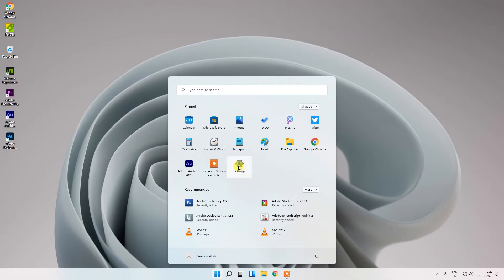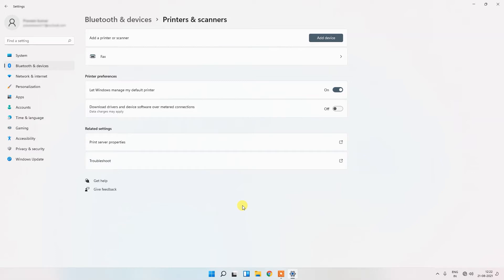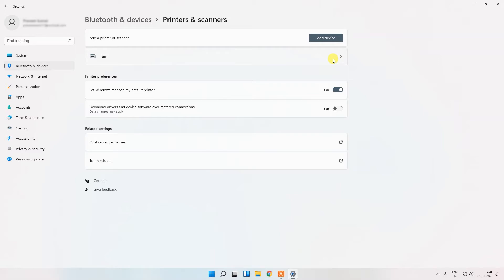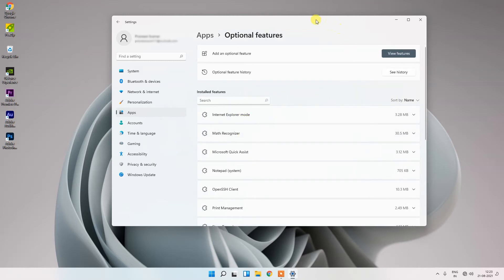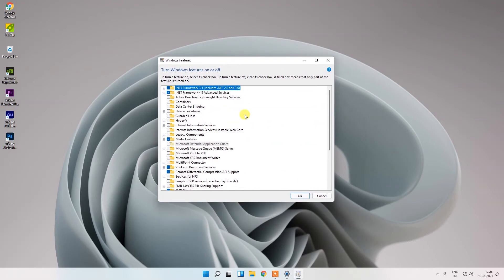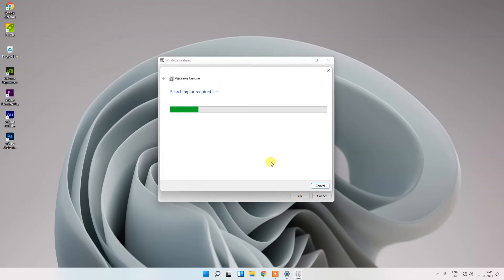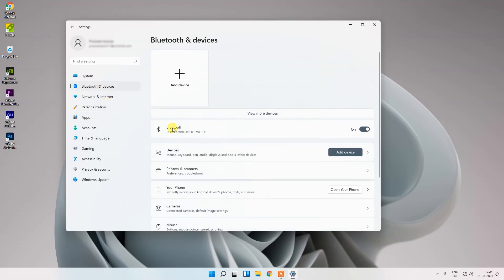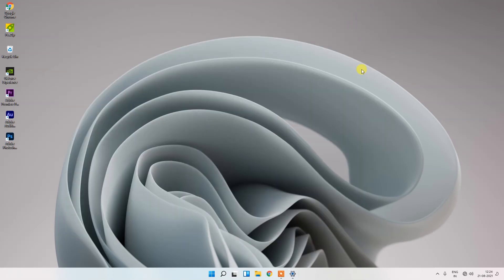How to Fix Microsoft Print to PDF Not Working Issue in Windows 11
In this video i will show you how to fix all the problems related to Microsoft print to PDF software in your windows 11 PC or laptop. You can use it to save a file a PDF in windows 11.